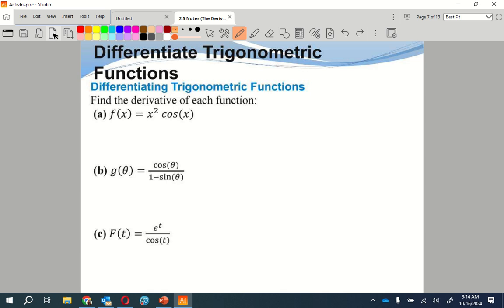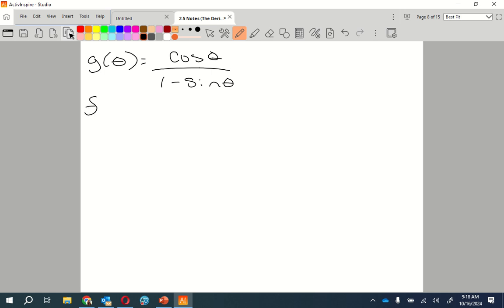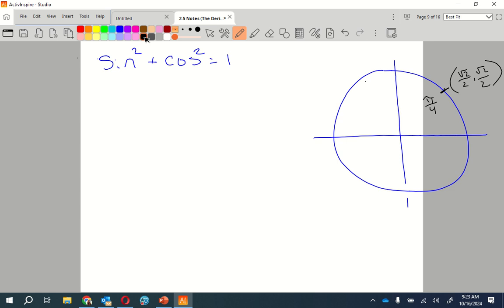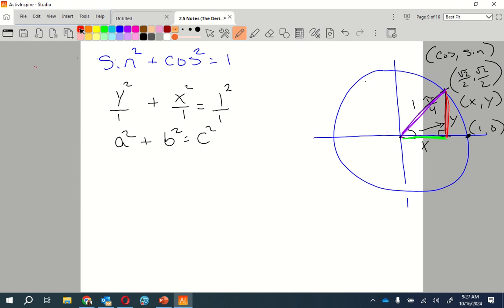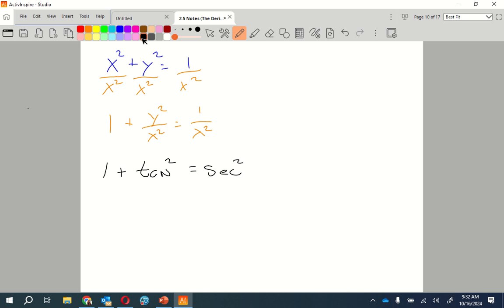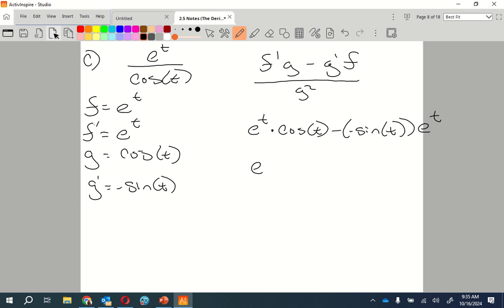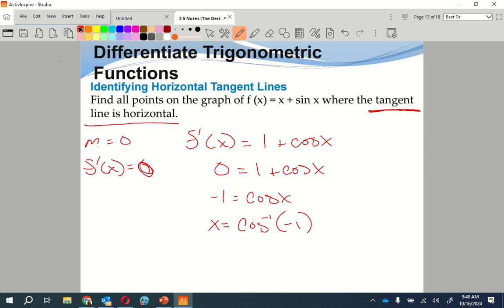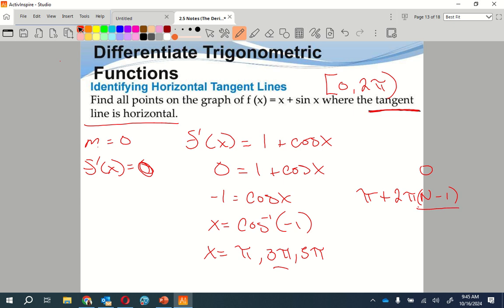2.5 The Derivative of the Trigonometric Functions B